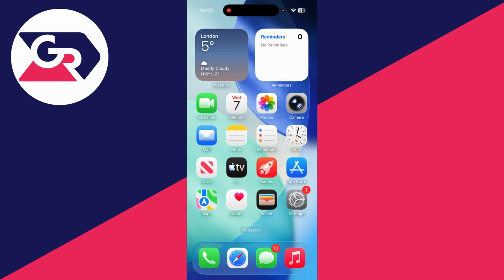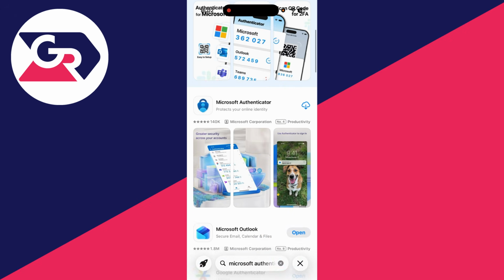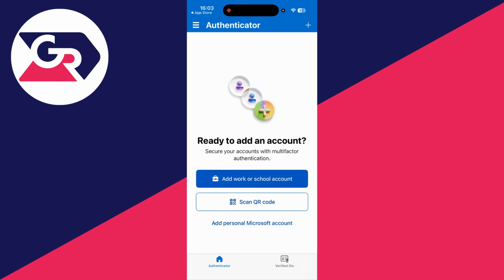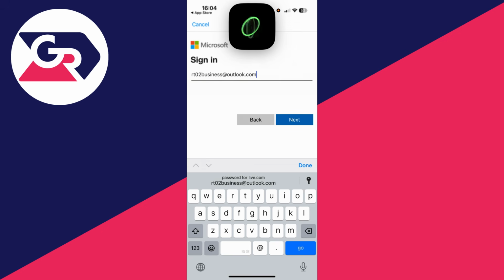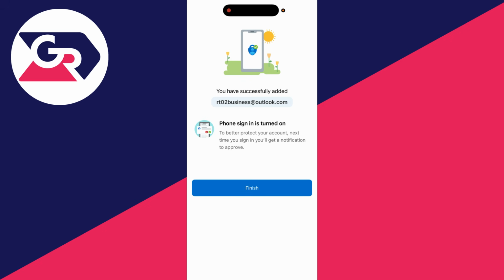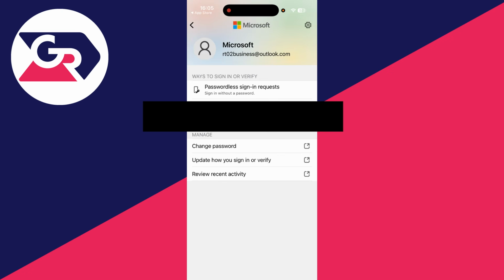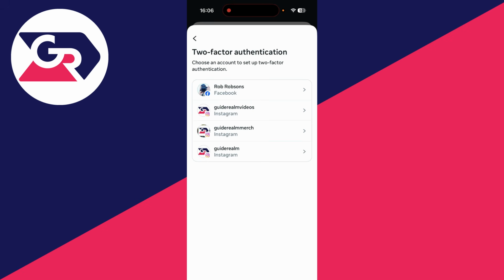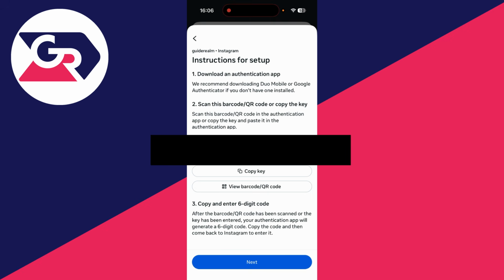How To Setup Microsoft Authenticator - Step By Step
Learn how to setup microsoft authenticator in this video.

GuideRealm